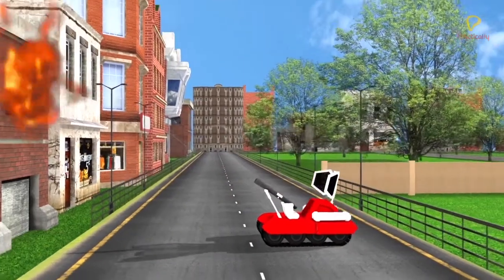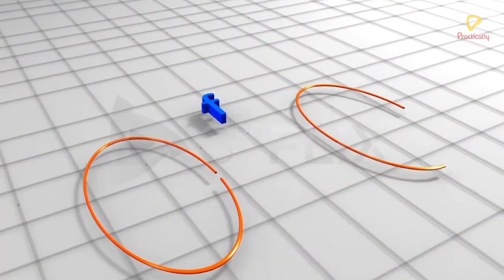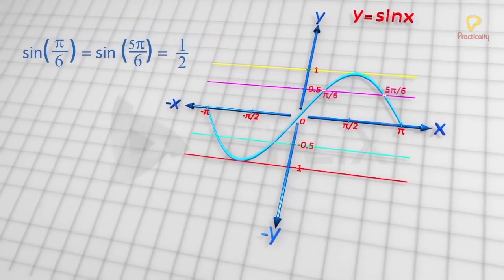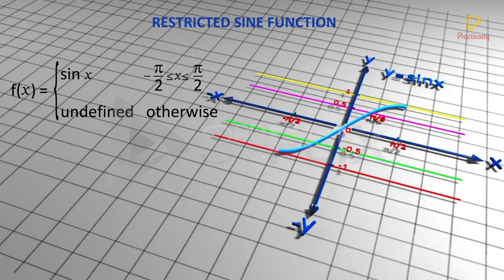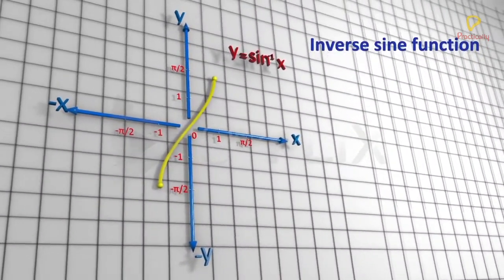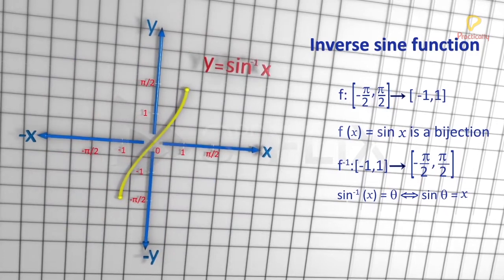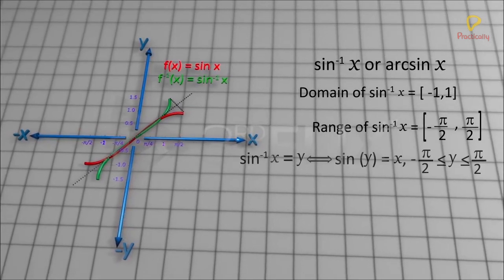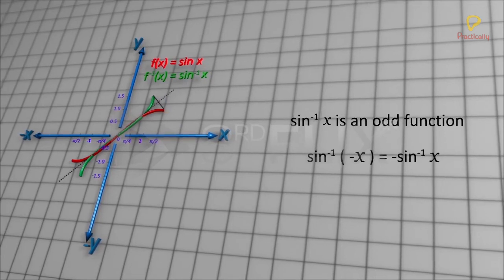Practically's Concepts - Inverse Trigonometric Functions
Concepts of the video:

0:00 - 0:37 : How do inverse trigonometric functions help in calculations
0:38 - 1:05 : Defining inverse trigonometric functions
1:06 - 2:14 : Observation from graph of sine x
2:15 - 3:07 : Defining inverse sine function (f)
3:08 - 4:03 : Observations
4:04 - 4:10 : SUMMARY